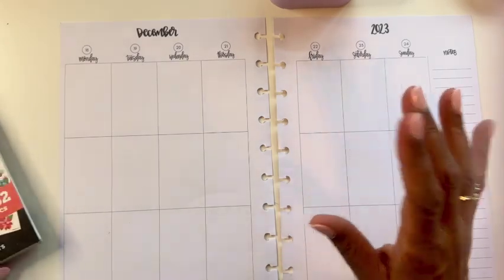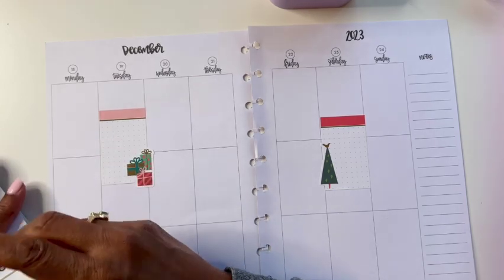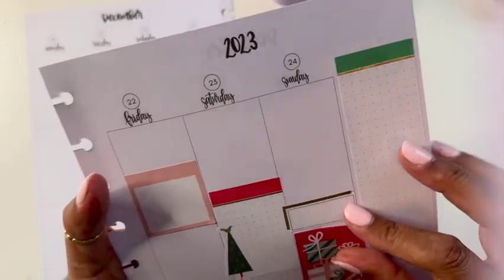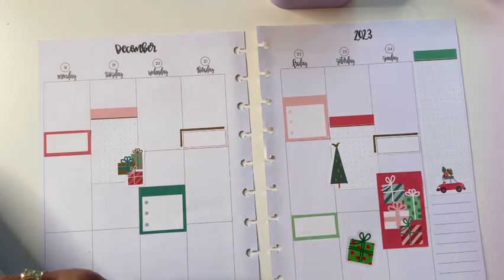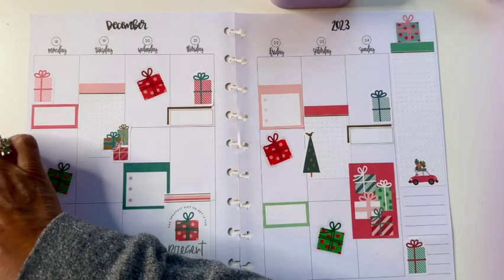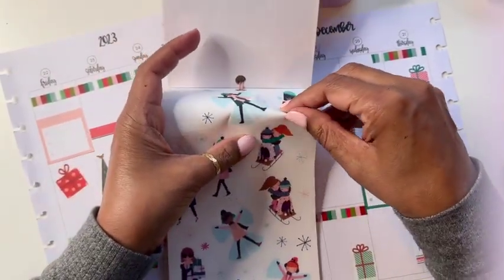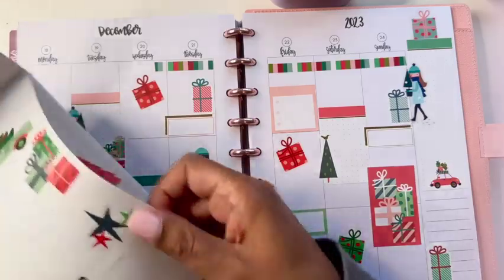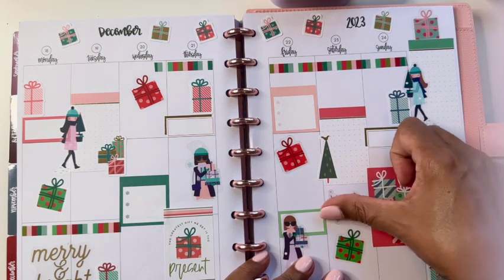Gifts Challenge PWM Day 7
Hello, I'm Hildie McQueen, USA Today Bestselling Author of Medieval Highlander Romance. I am also an avid planner and love all things planner related. I usually do memory planning, and also some writing/author related planning. Thank you so much for stopping by!